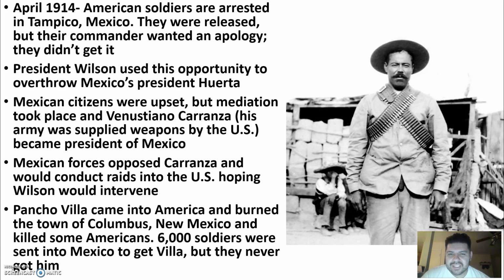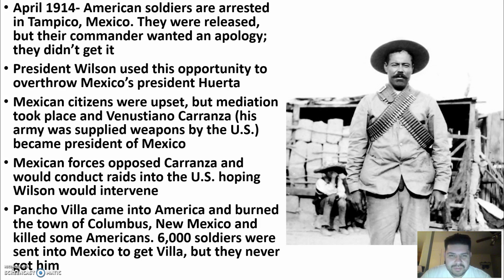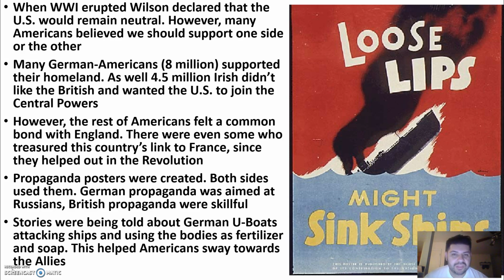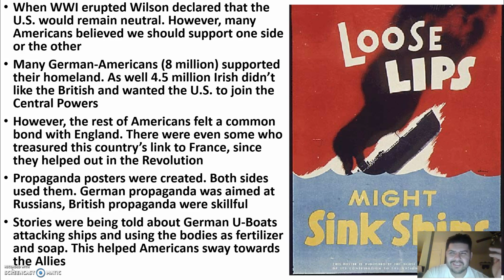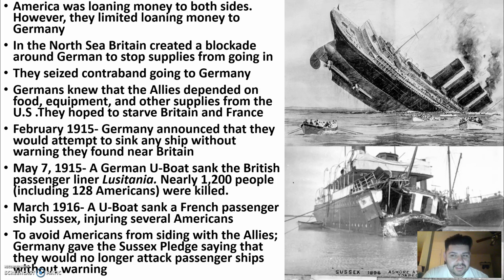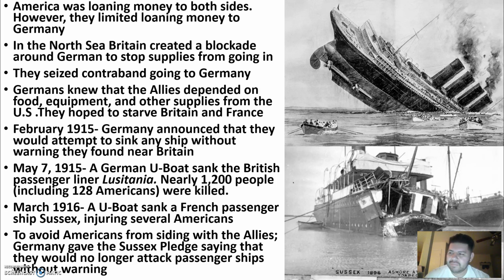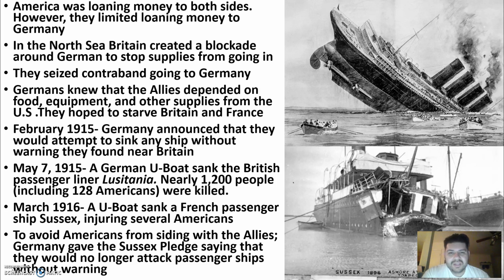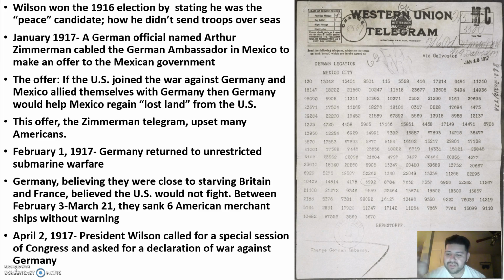World History & U.S. History- World War I part 2